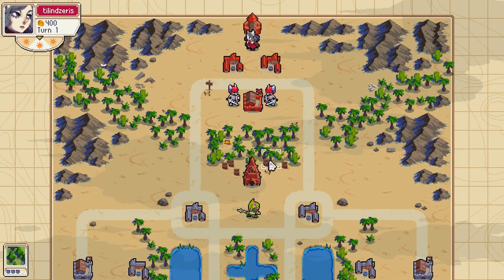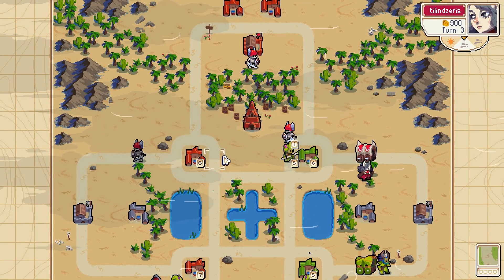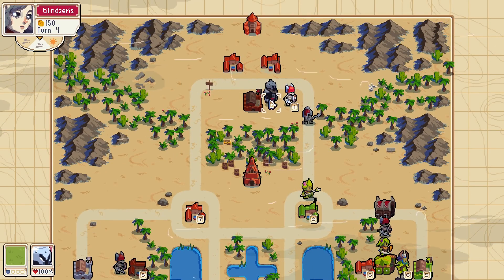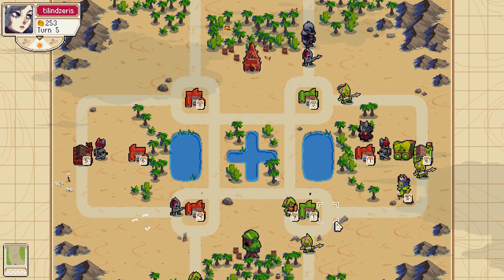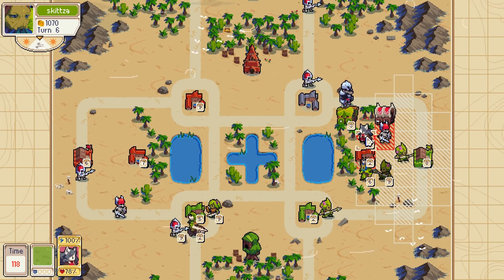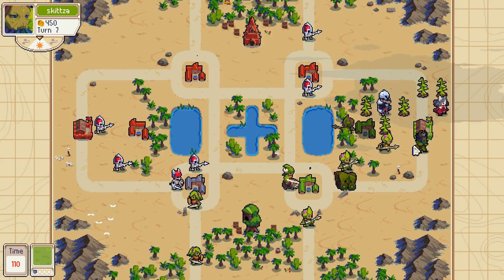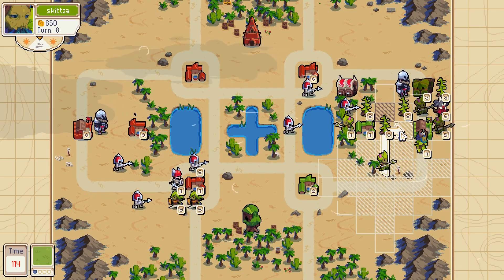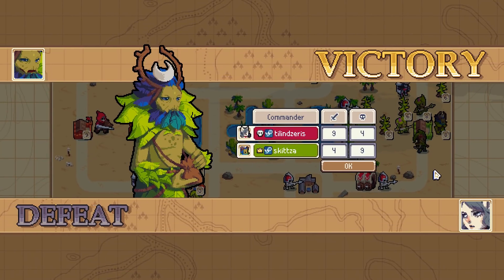WarGroove - Multiplayer (PvP) Gameplay #5 Commander Greenfinger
We are back with another multiplayer (PvP) mode of the newly released WarGroove turn based strategy game.

Commander Greenfinger

1v1 (PvP) Multiplayer PC gameplay